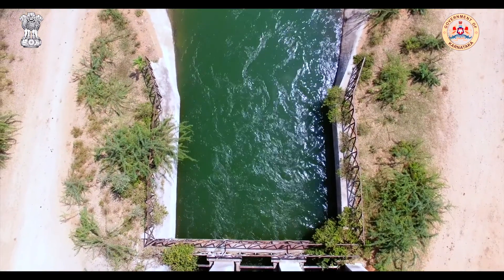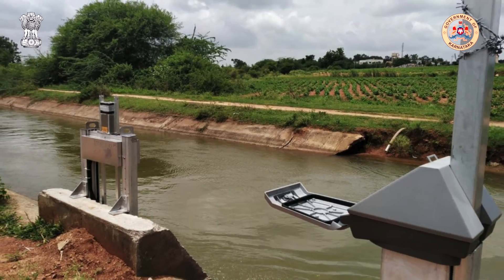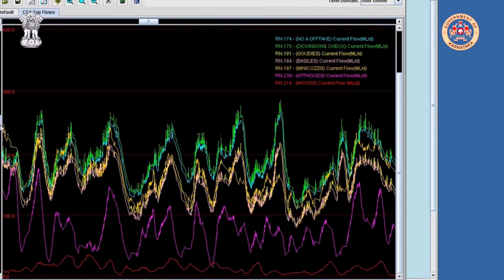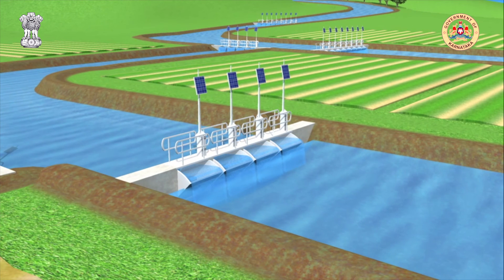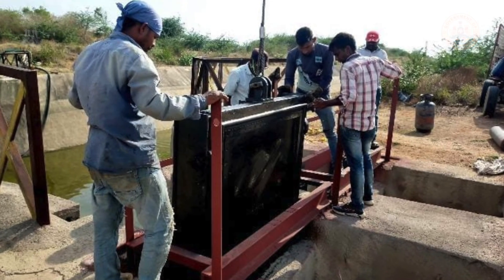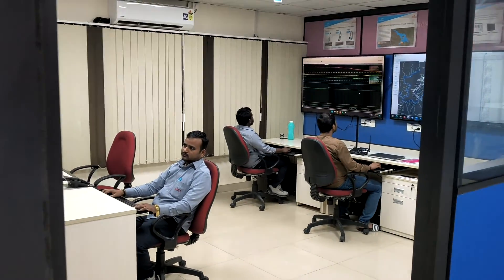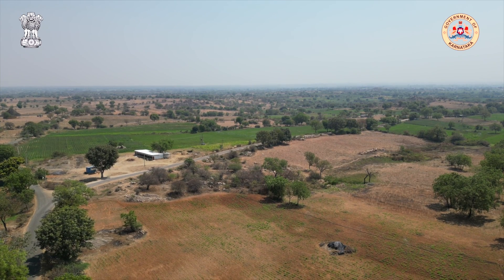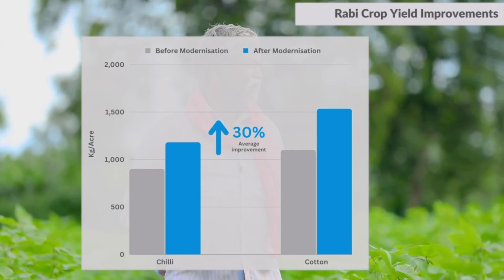KBJNL Narayanpur Left Bank Canal (NLBC) ERM Automation Project Overview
Krishna Bhagya Jala Nigam Limited (KBJNL) under the Narayanpur Left Bank Canal – Extension, Renovation and Modernisation (NLBC-ERM) project embarked on a bold and progressive journey of rehabilitating and modernising the extensive canal network.

The NLBC Phase II Modernisation Project is the largest automation project of its type worldwide. The project scope included the installation of more than 4,200 automated Rubicon flow control gates, along with sophisticated software and communications infrastructure that will automate approximately 1,500 km of canals to improve the delivery efficiency and equitability of water to farmers located along more than 3,000km of canals. In addition, 60 microclimate weather stations and soil moisture probes will be strategically installed to assist farmers in making informed irrigation scheduling decisions.

The modernised canal network will service close to 4,00,000 hectares of irrigated land.